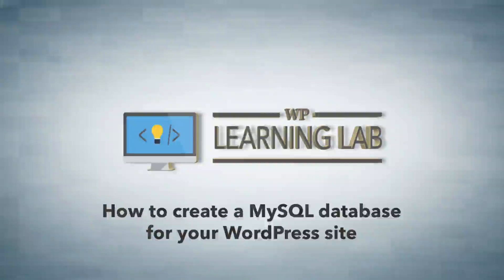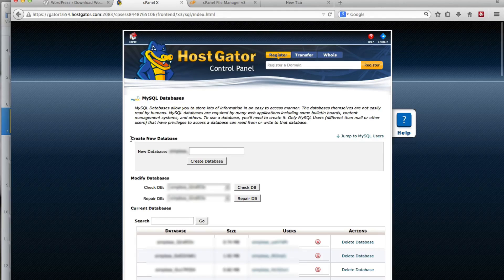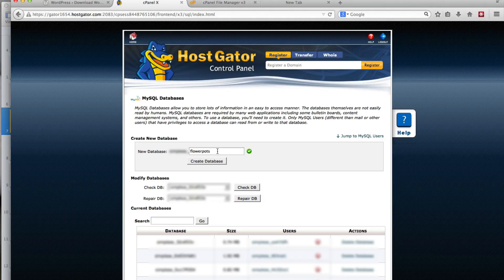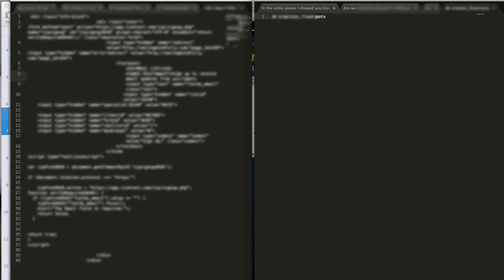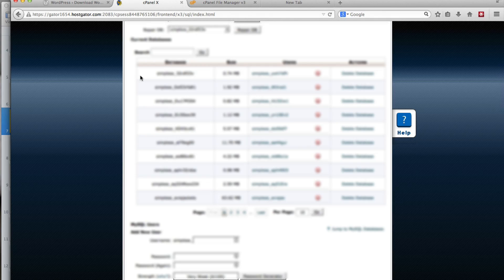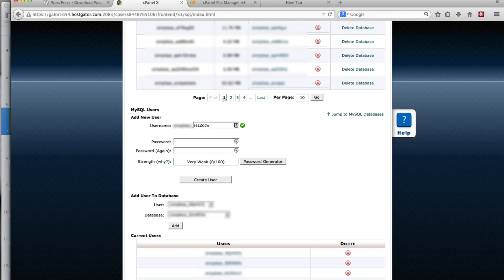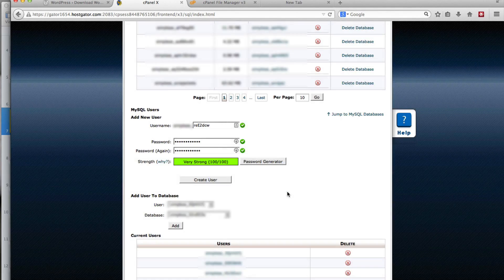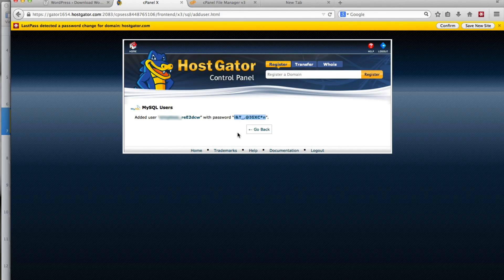Create a MySQL Database for your WordPress Site via cPanel | WP Learning Lab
Although this video specific to WordPress users, it is also a great MySQL beginners tutorial.  You won't actually go into phpMyAdmin or interact with the database directly so there's no danger of breaking very much.

The first thing you need we'll do in this MySQL tutorial for beginners is log into the cPanel off your hosting account. In this video I'm working in a HostGator account.  Once logged in you need to find an icon called MySQL Databases click on that icon or link (make sure it's not the MySQL database wizard).  The developers of cPanel have made creating a database very easy.

Near the top of the page that loads you will see an area called Create New Database.  You will see some characters followed by an underscore followed by a blank field.  The characters preceding the empty field are called the database prefix and they are very important.

Enter the database name into the empty field and click on Create Database. It is best to make the database name random letters and numbers so that it's more difficult for dataminers to guess and steal your database contents.

After clicking create database you'll be taken to a new page where the name of the new database is listed. Copy that database name into a text file for the WordPress installation process I explain in another video.  Then click on Go Back.

Now you're back to the database creation page. Scroll down until you see the MySQL Users section where we will Add a New User.  Similar to when you created the MySQL database, add a username in the blank field to the right of the database prefix. Try to make it random letters and numbers again.

For the password use the Password Generator to create a very secure password.  Next click on Create User.

On the next page you will be shown the username and the password you just created.  Copy both to the text file where the database name is.

There you go, you've created your first MySQL database! That's it for this beginners MySQL database tutorial.